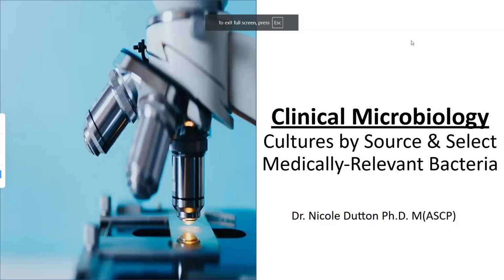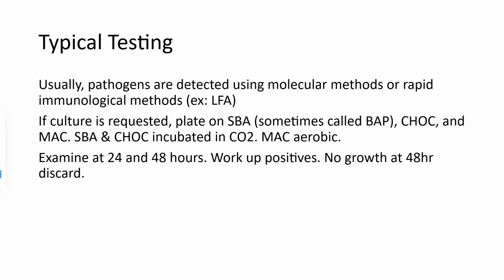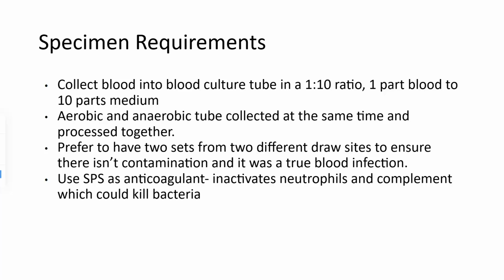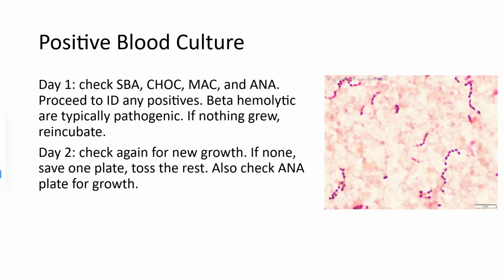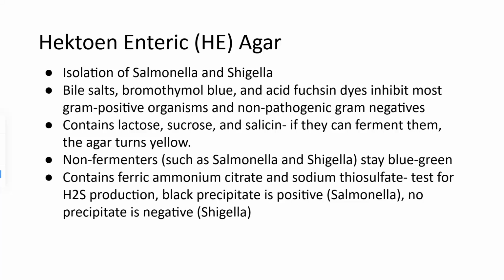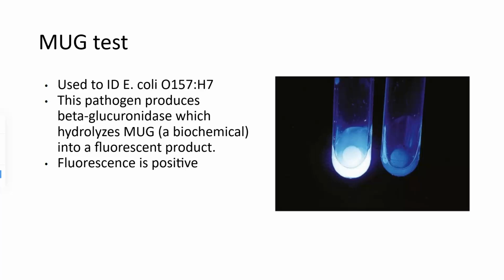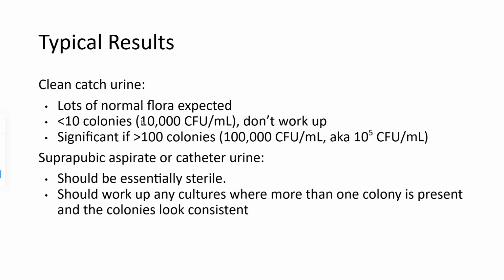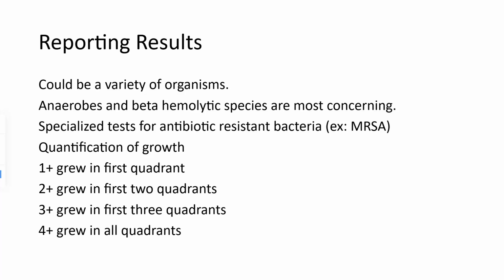Cultures by Source and Select Medically Relevant Bacteria